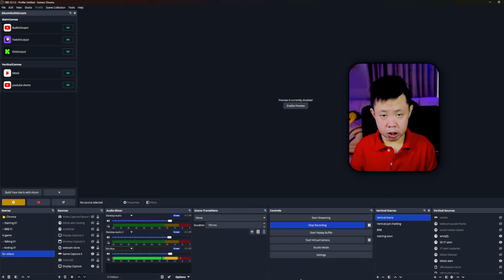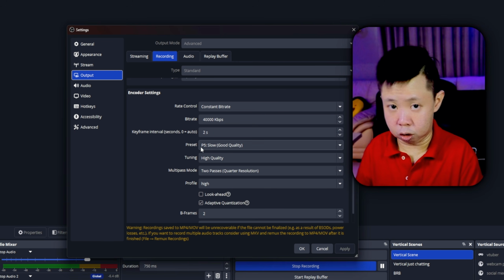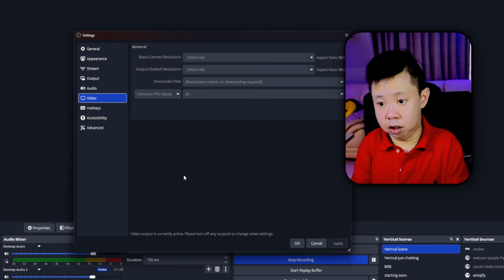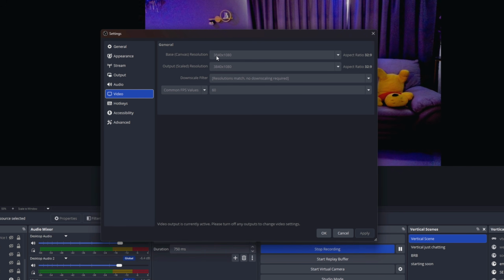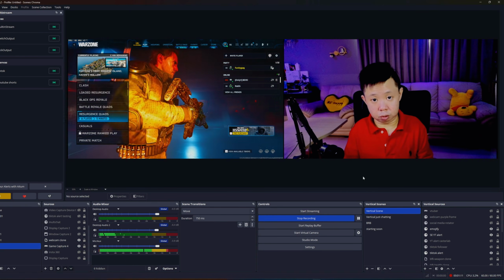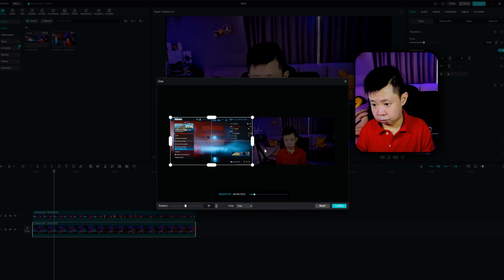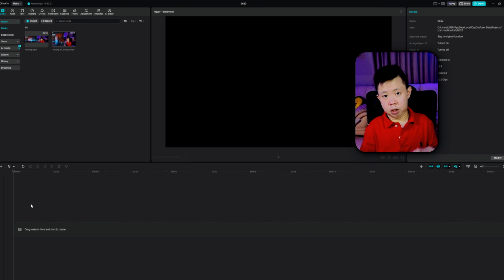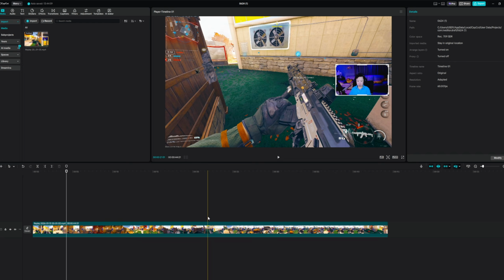Record Gameplay & Webcam SEPARATELY in OBS (No Plugins Needed)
🎮 Learn how to record gameplay and webcam separately in OBS Studio — no plugins, no extra software. Just one simple canvas trick that gives you full editing control over your recordings.

 In this OBS recording tutorial, I'll show you how to set up a 3840x1080 canvas so your gameplay and webcam record as separate files — ready for editing in DaVinci Resolve, CapCut, or Premiere.

Perfect for YouTubers, streamers, and content creators who want cleaner edits, better facecam control, and more professional videos.

Chapters:
0:00 Intro
0:28 Basic recording settings
1:34 Canvas Setup
3:02 Editing
4:31 Tips
5:21 Outro

CQP vs CBR - Which OBS Setting Records Better Quality?